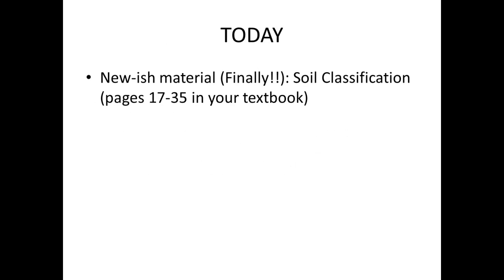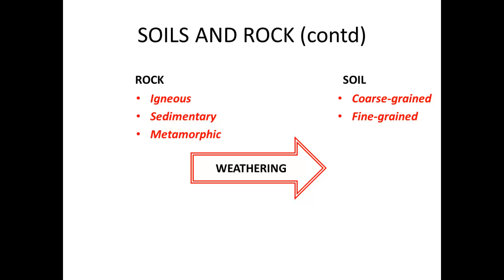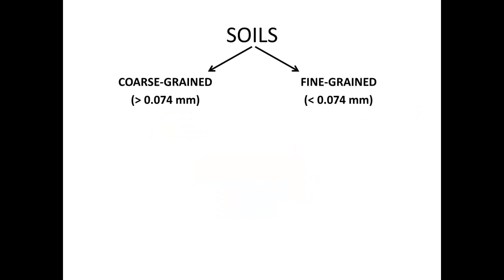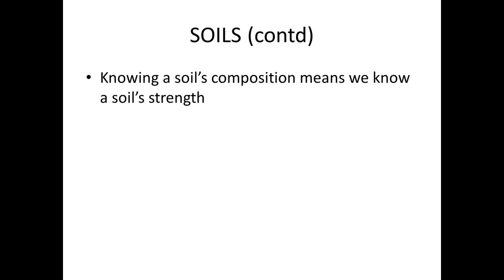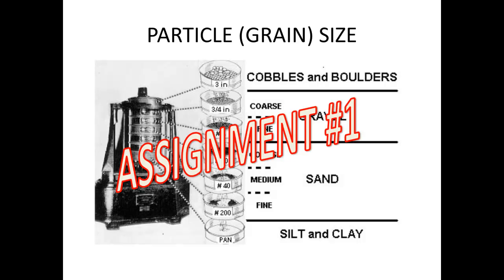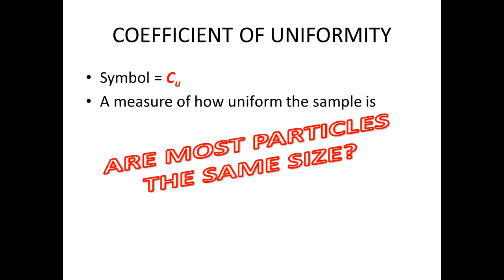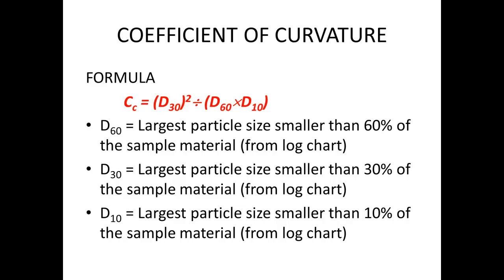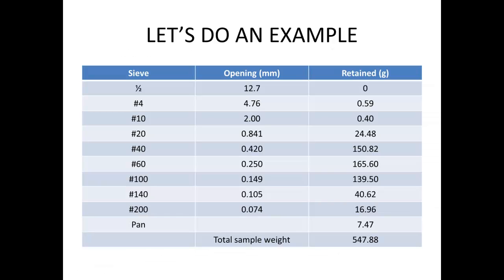ENG8454 Lecture 2a (a bit louder)